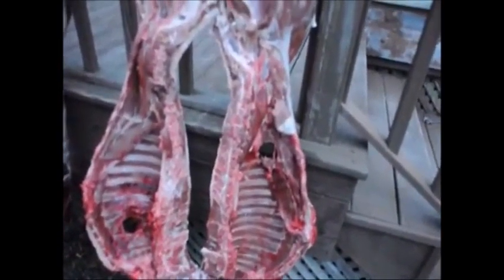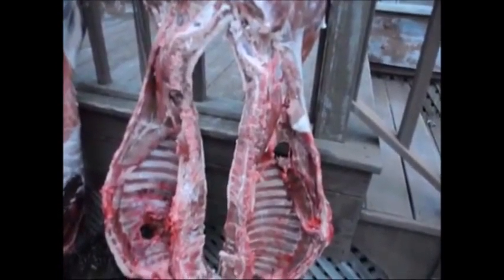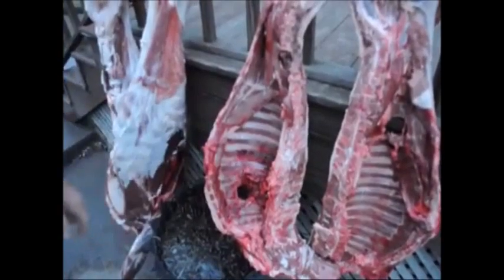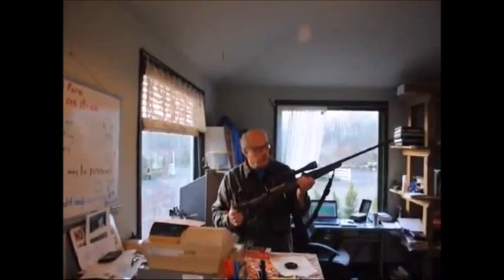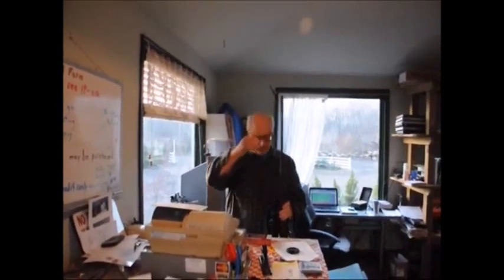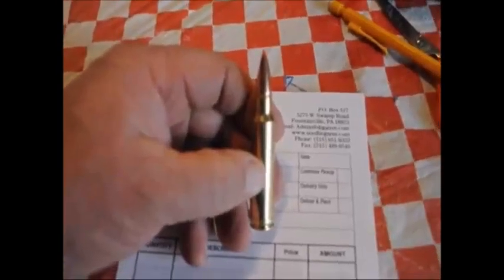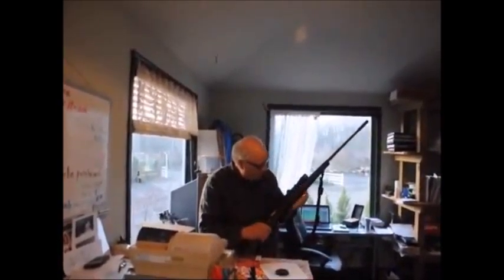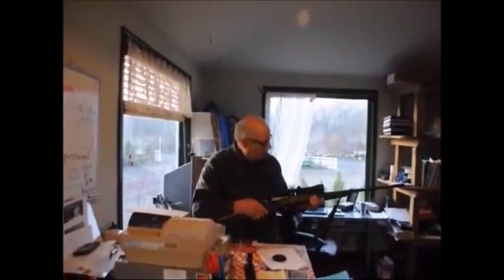The 338 has a lot of killing power on a deer